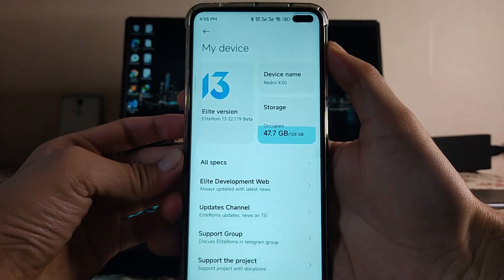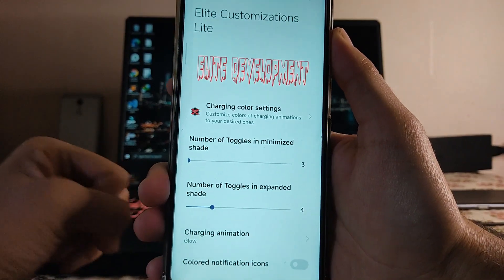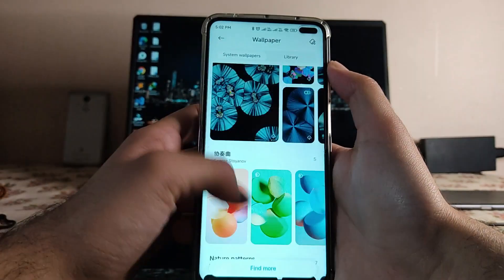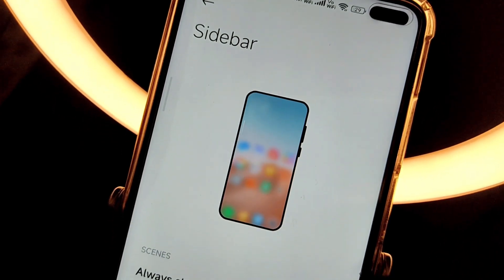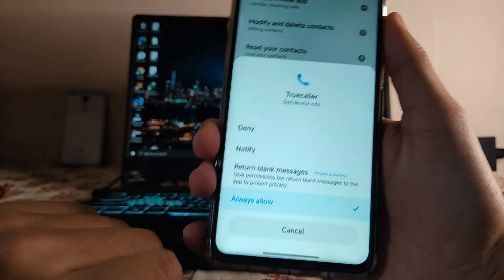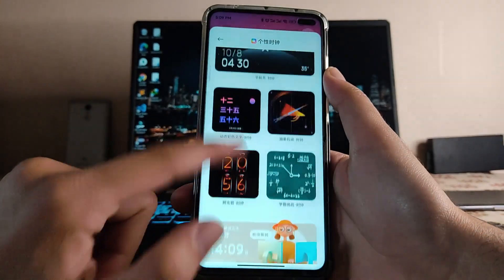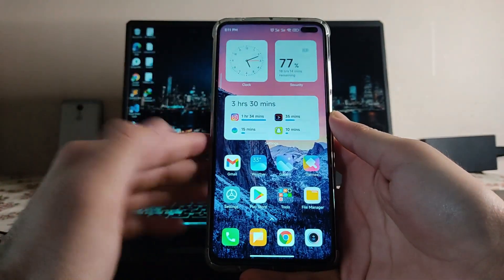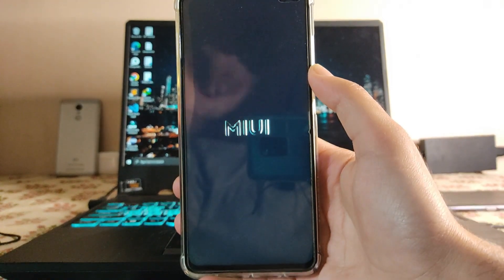Elite ROM MIUI 13 for POCO X2 / Redmi K30 | OFFICIAL | ANDROID 12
This video is about the review of Elite ROM on MIUI 13 based on Android 12 which runs really good on POCO X2 / Redmi K30. Please watch whole video to know more about the Elite ROM MIUI 13. There are many features on this ROM and it also has several bugs, to know about features and bugs of Elite ROM on poco x2 / redmi k30 please watch the video till the end.
Downloads:-

Best Protective Cases for POCO X2:-

Case I am using
Installation:-
- Wipe system,cache,dalvik
- Flash ROM